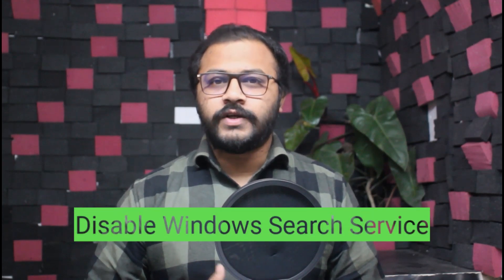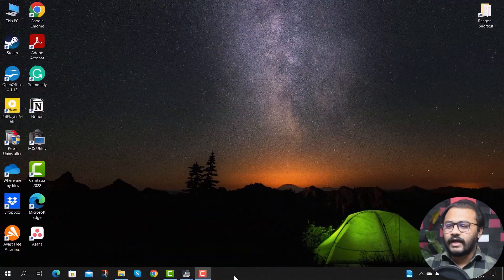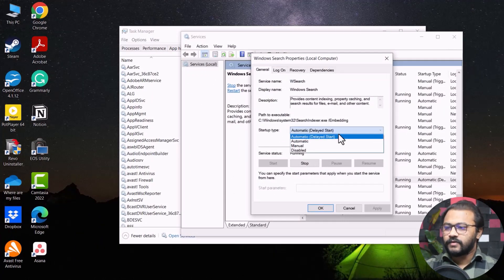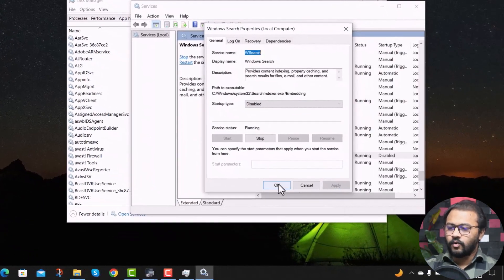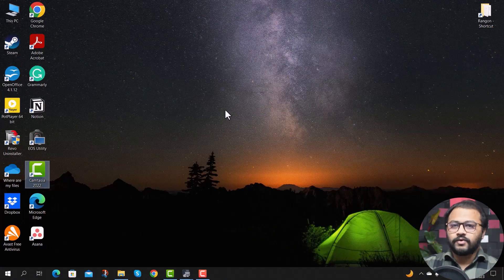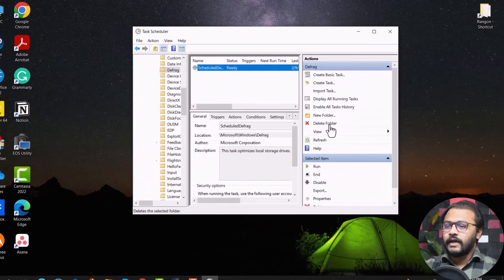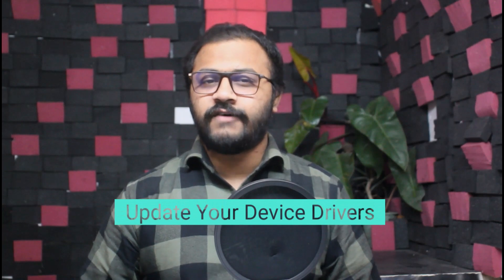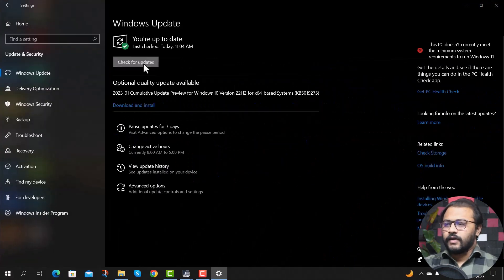100% Disk Usage Windows 10 SSD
There goes a saying for computers, nothing is good if it is 100 percent used. Just like 100 CPU usage, 100 disk usage on windows 10 is a major problem for most low-end computers. 100 percent disk usage has become more common for windows 10 users these days.